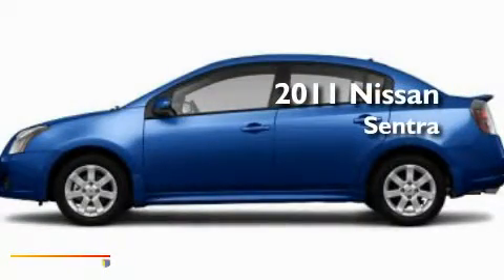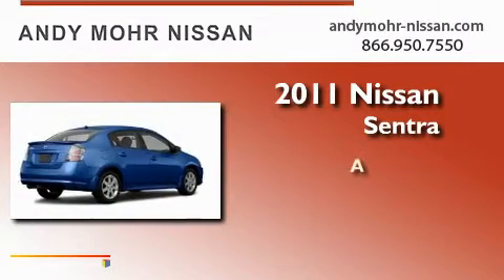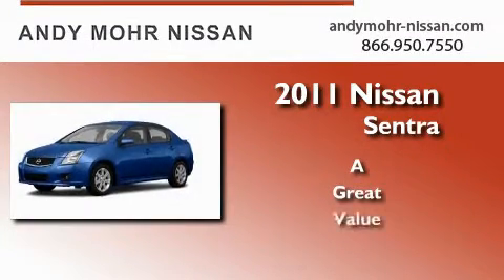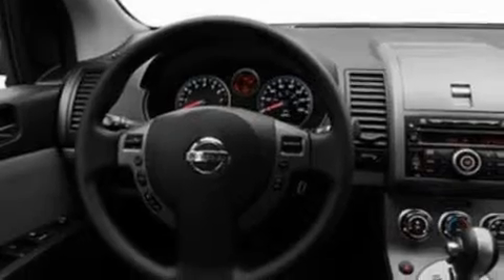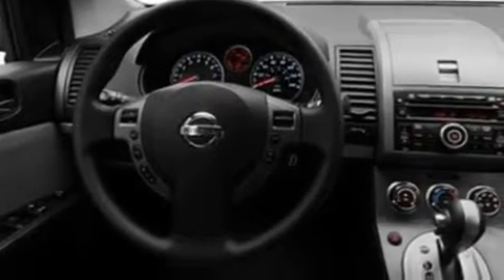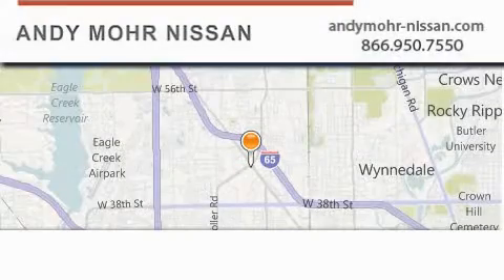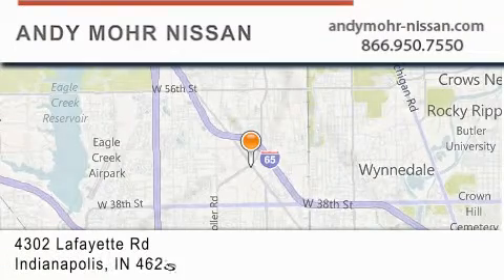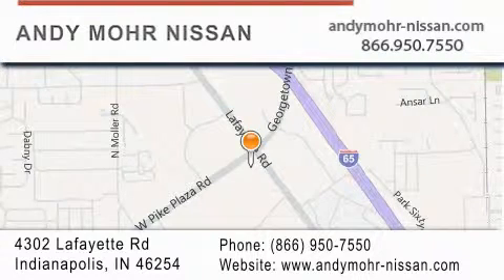2011 Nissan Sentra Indianapolis IN 46254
Year : 2011
 Make : Nissan
 Model : Sentra
 Engine : 2.0L I4

 Exterior : Blue Metallic

 Interior : Char
 Stock : C1565